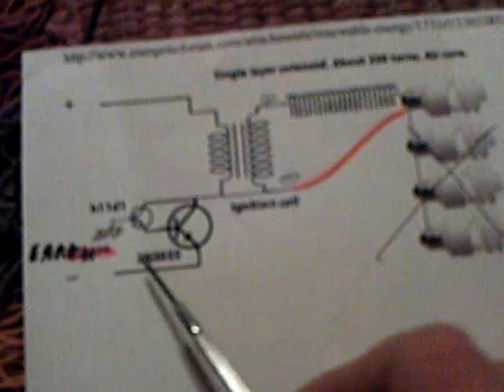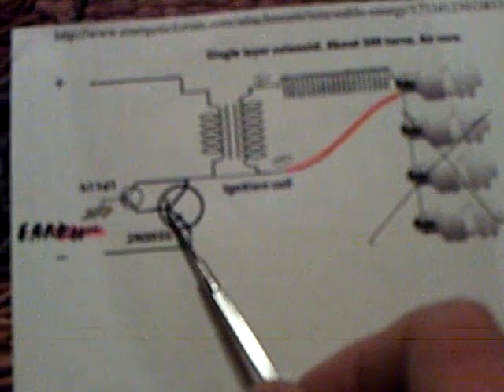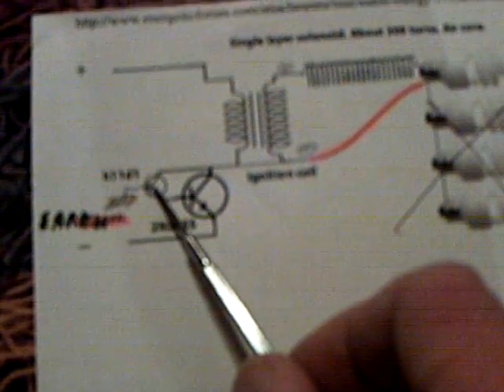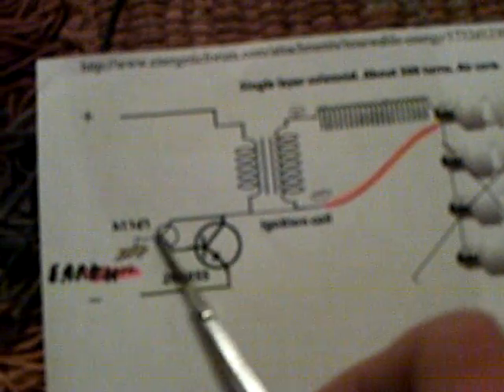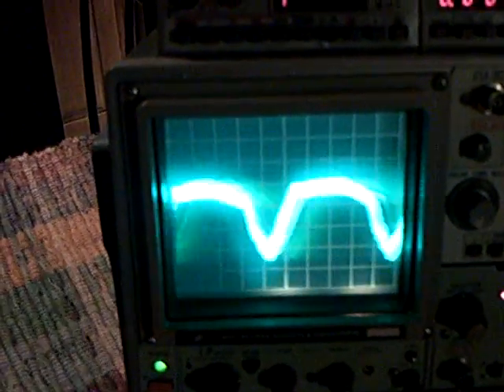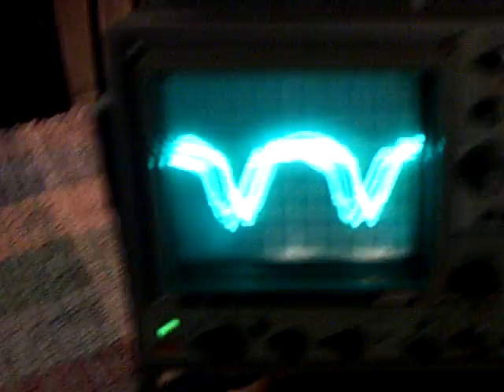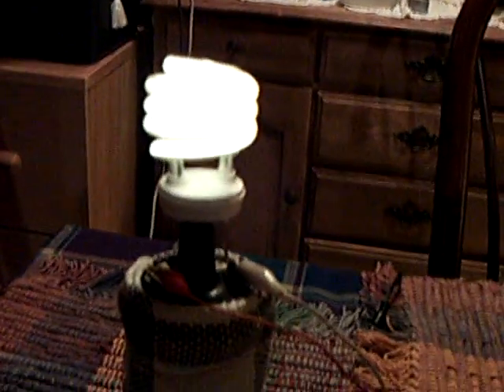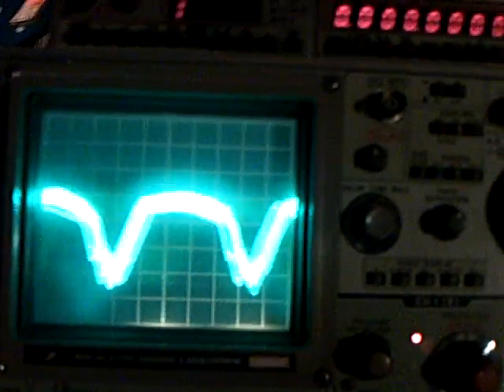Small Transistor CFL table candle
This is a car ignition coil driven modified CFL light.  The circuit is only two very small transistors. The circuit self oscillates by feeding back a pulse signal gathered by a thin wire that is wrapped around the base of the ignition coil.  A step down adjustable voltage regulator is used to control the power coming out of a small AA battery pack. A wave form is shown on a oscilloscope. The device is running on 4.5 volts (regulated) at 20 milliamps.